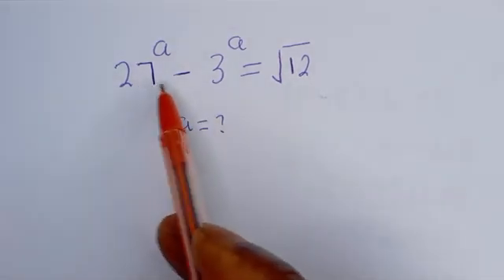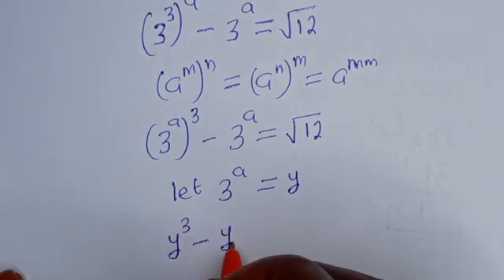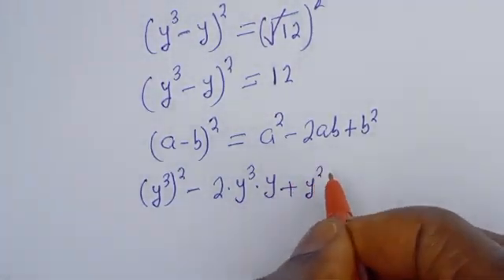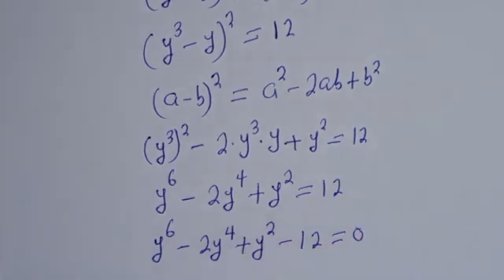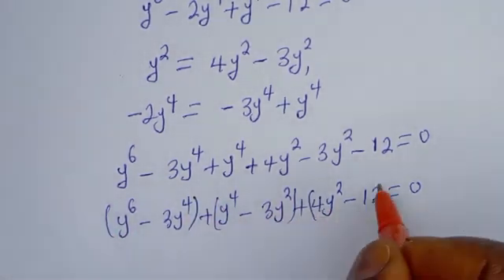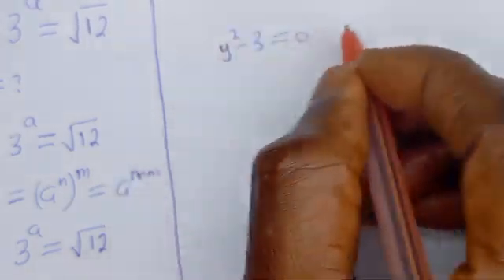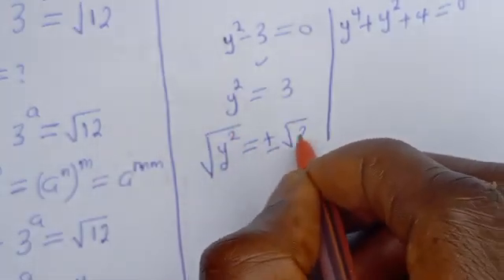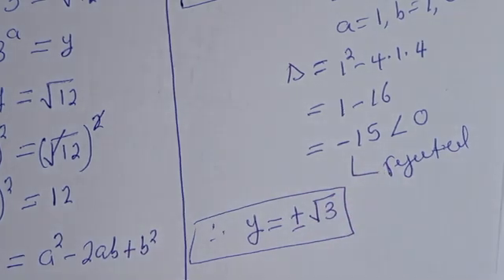France | Can You Solve This ? | Math Olympiad Algebra Problem | Best TricK.